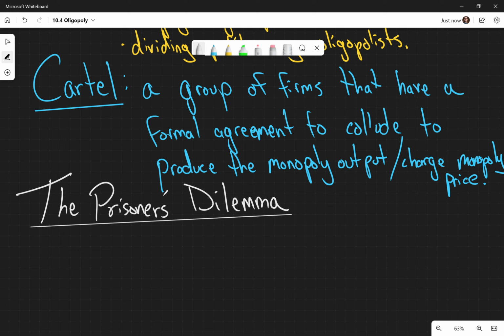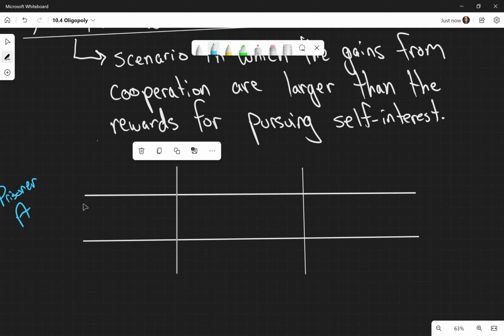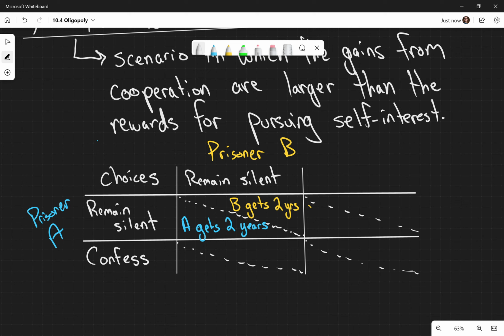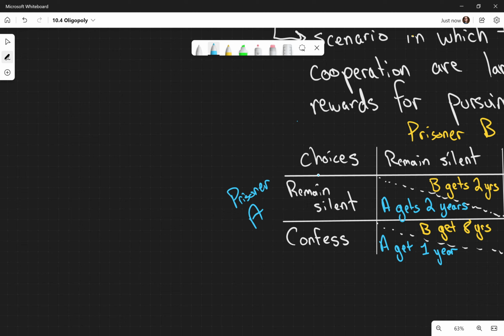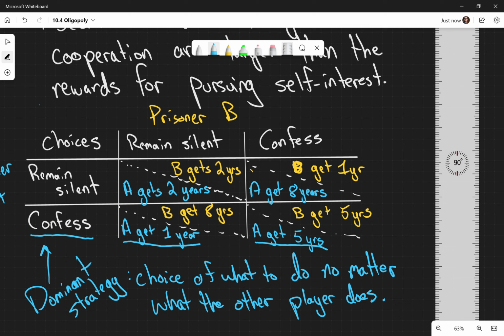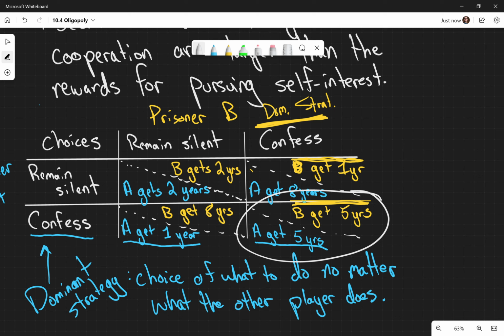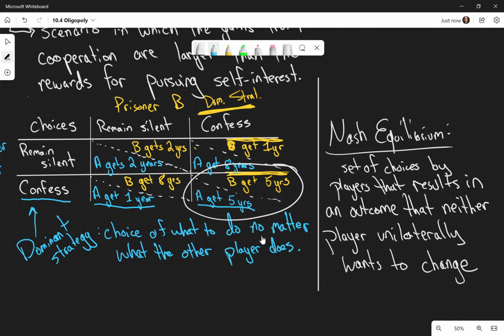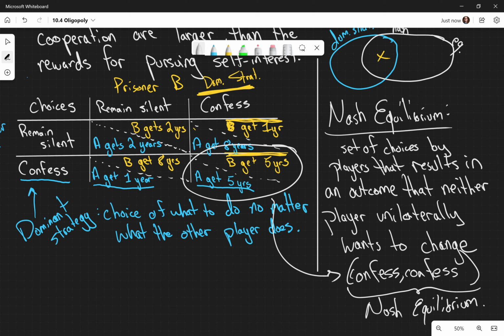10.5 Game Theory: Prisoner's Dilemma & Oligopoly Behavior